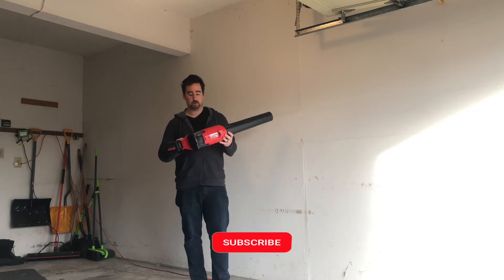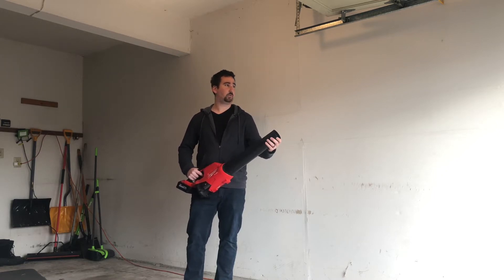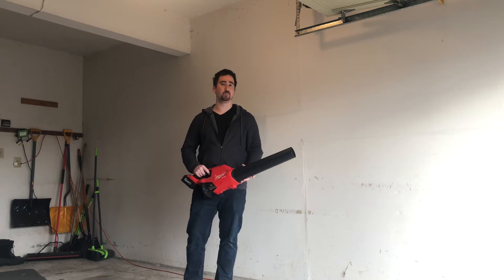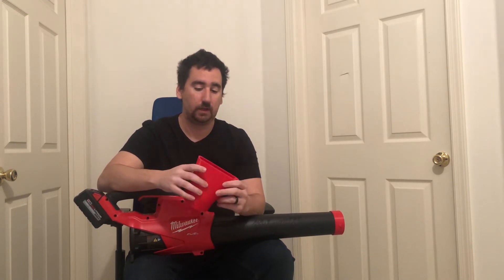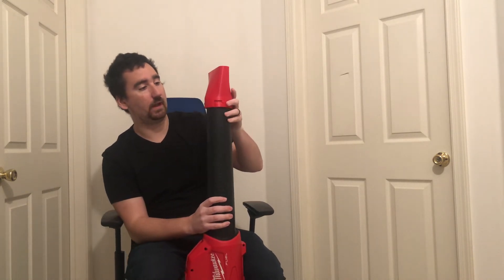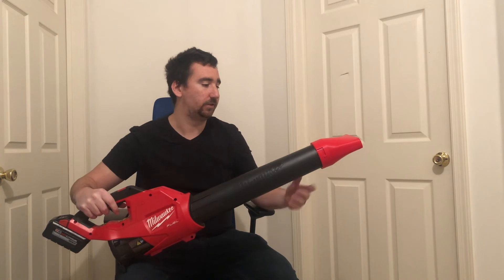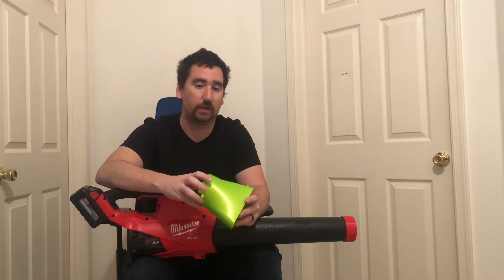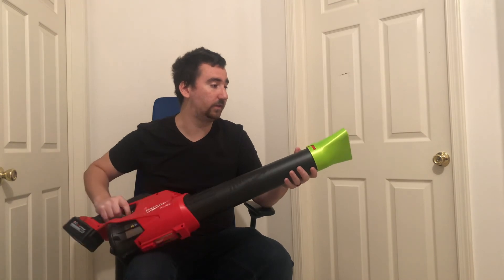Milwaukee M18 Leaf Blower Attachment System! Adapter & Wide Nozzle | Ender 3 Functional 3D Printing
I wanted to create a system to attach different nozzles to my Milwaukee M18 Leaf Blower. We design the critical pieces (the adapter & the attachment base) to allow new attachments to be designed for the blower. As an example use case, I design a wide angle nozzle, but this can be expanded to whatever use case is needed.